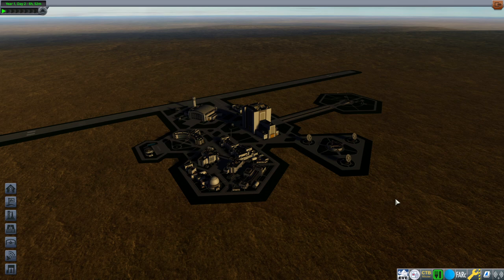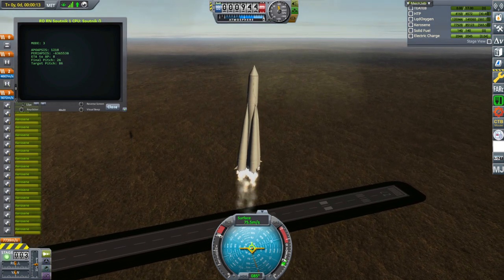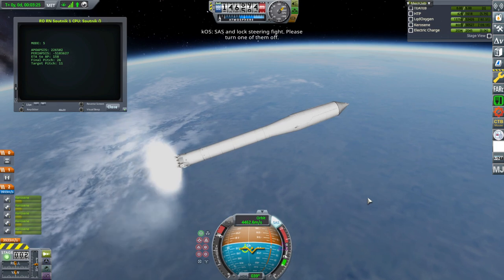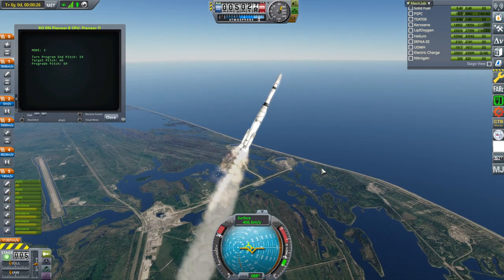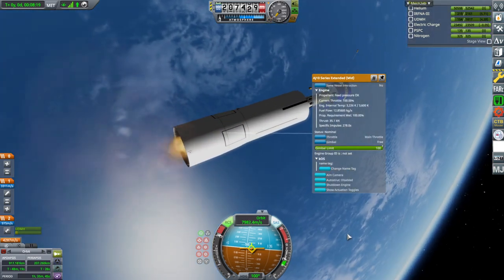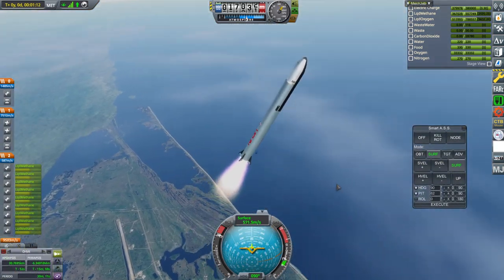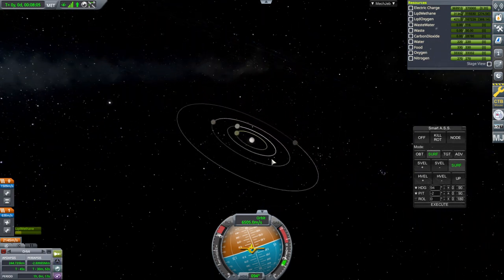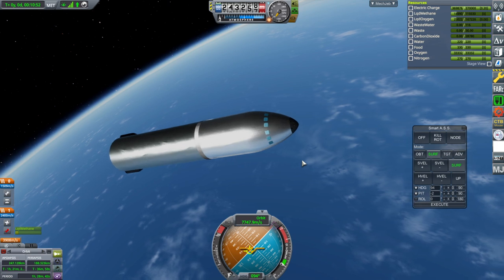Realism Overhaul in KSP 1.11 - Initial Launch Checks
Realism Overhaul is technically officially compatible with Kerbal Space Program 1.10, but I decide to try it out in 1.11 anyway because I want the features of 1.11, doing three simple launches to verify basic functionality.